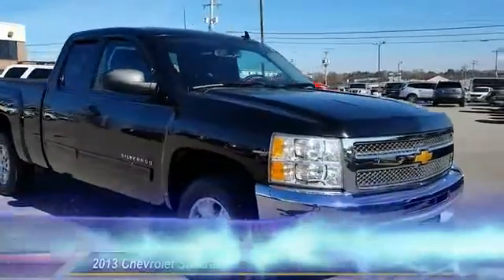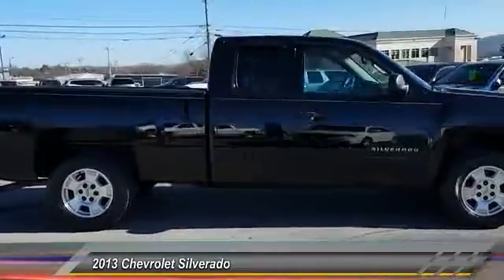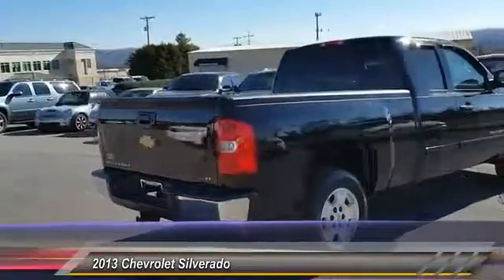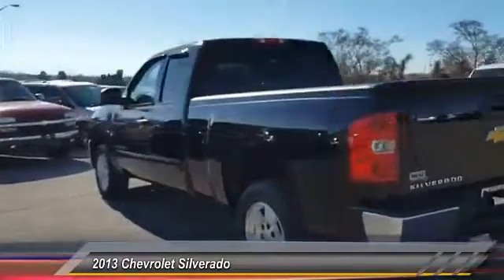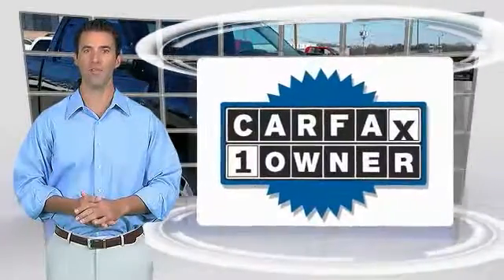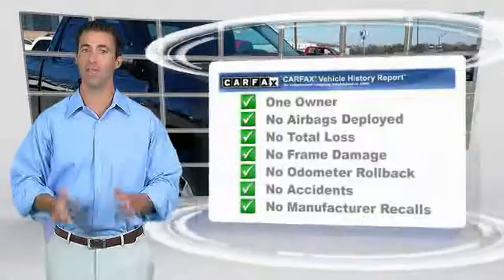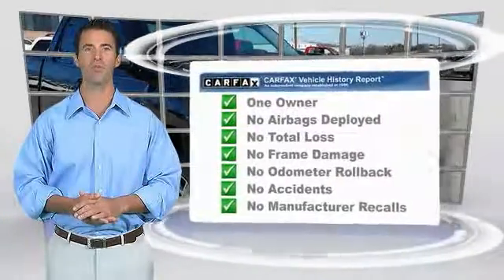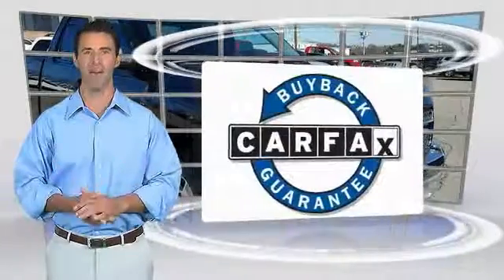2013 Chevrolet Silverado Alcoa TN 289871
2013 Chevrolet Silverado 1500 LT 2WD 143WB

West Chevrolet
3450 Airport Highway

NOTITLE